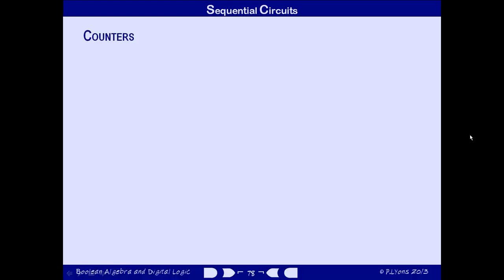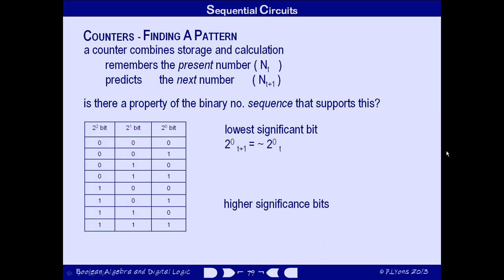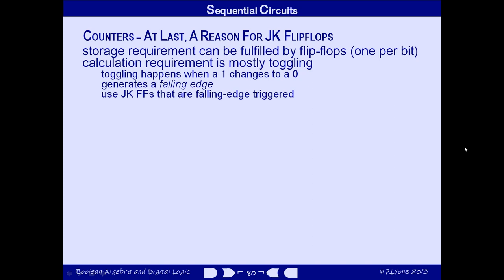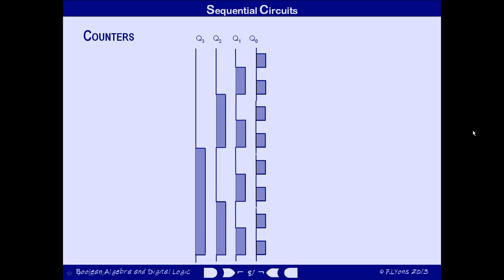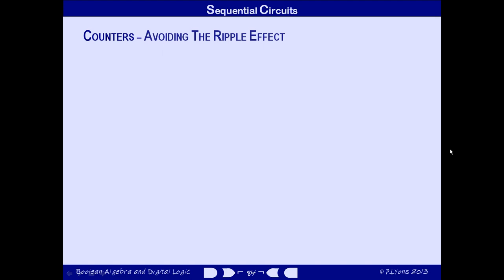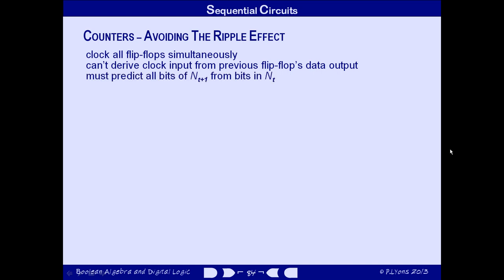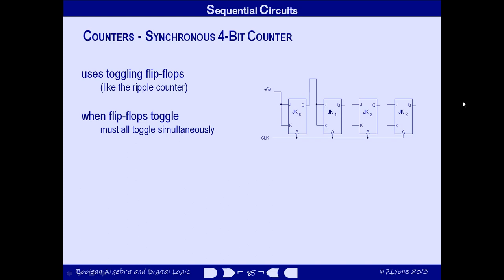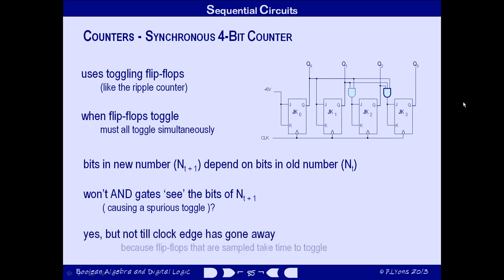Lyons on Digital Logic 9 Counters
Ripple counters; synchronous counters.